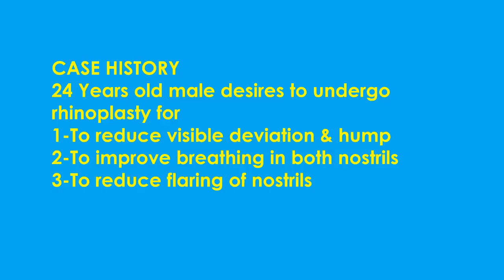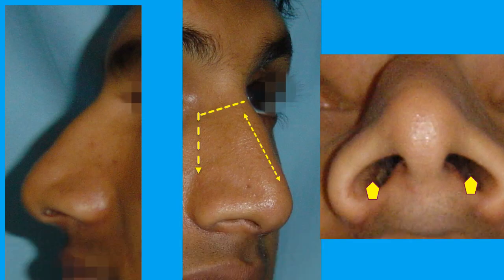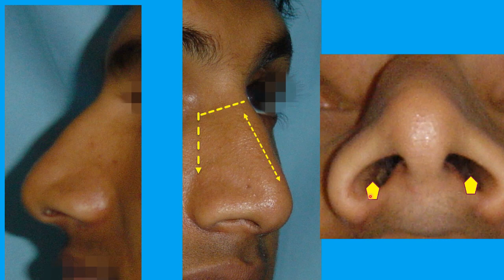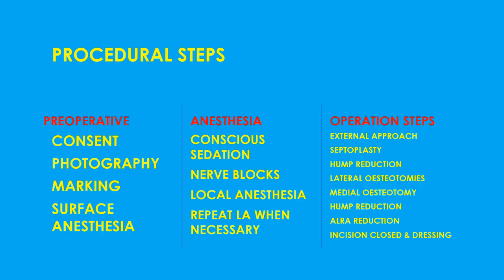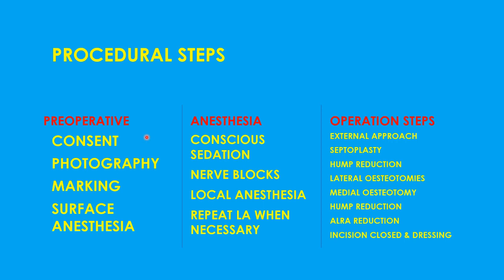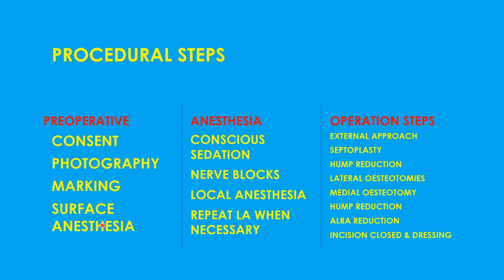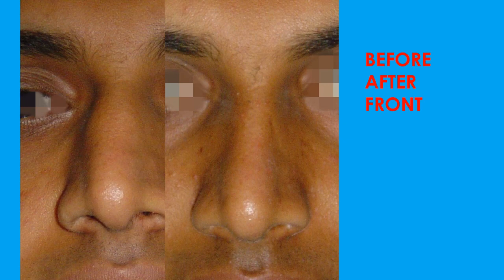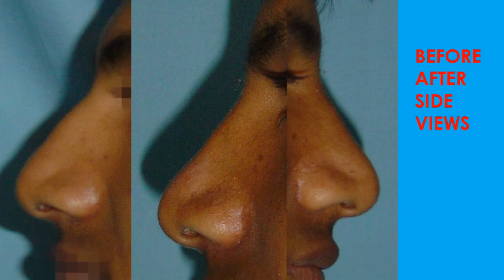RHINOPLASTY CROOKED NOSE DR CHAUDHARI,PUNE,INDIA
DR.CHAUDHARI IS DEMONSTRATIONG HIS TECHNIQUE OF CORRECTING CROOKED NOSE SURGICALY.
COST RS.35000/-
prasad chambers,karve road,pune-411004.india